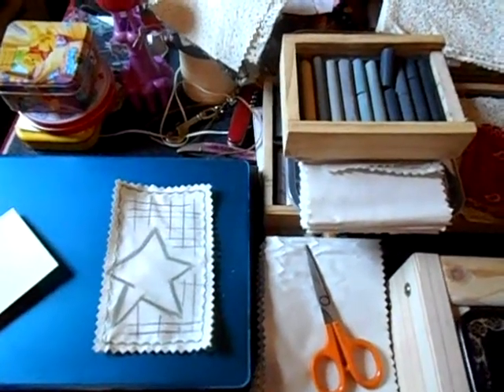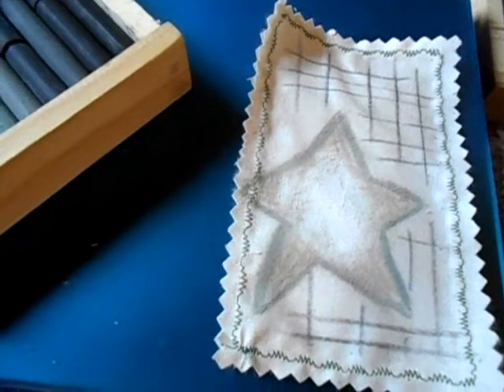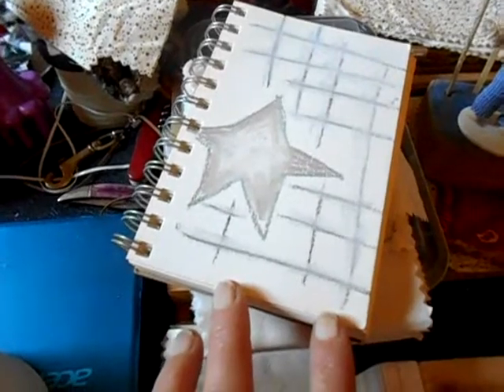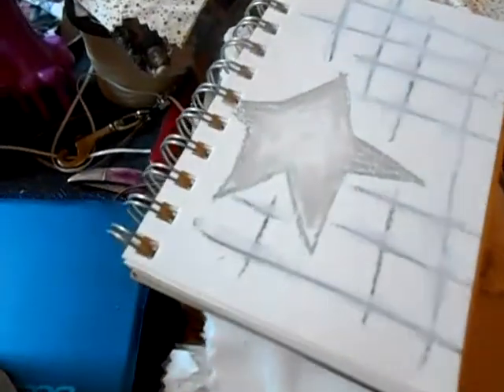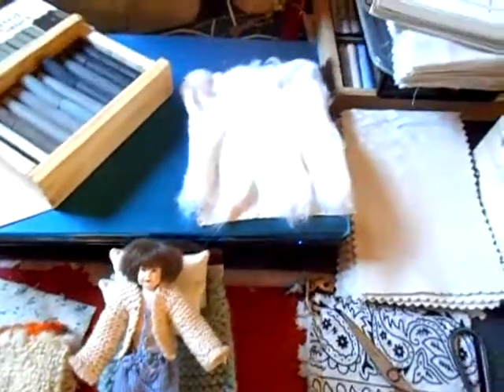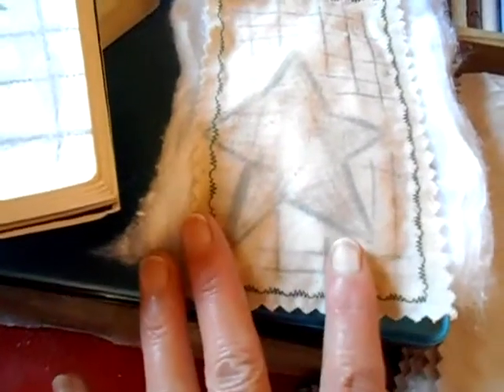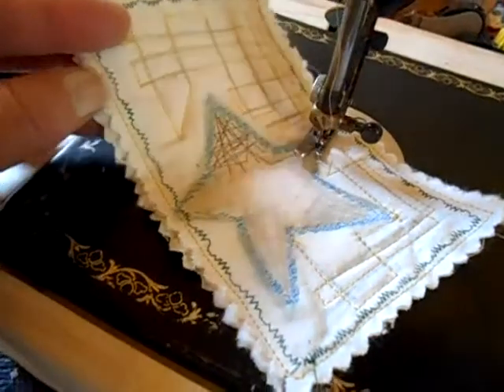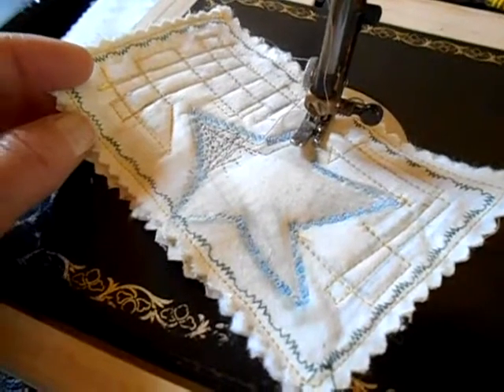The Kitchen Sewing Table Episode 9 - Designing a 1:12 Scale Doll Quilt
Guest machine: Singer 15-88/89  Guest G.I.Joe: Bob Hope Guest Doll: Hedi Ott 4-1/2 inch Teen doll

Liberty Gatherings Fabric (not the full line I have seen, but perhaps what is currently in production)

NOTE: If soft pastels are applied when wet, the fabric retains much more color. Also, if using a thick roving batting and a Model 20, there may be thick areas that are too thick for the model 20 to make a complete stitch through. Commercial batting is better for most uses.